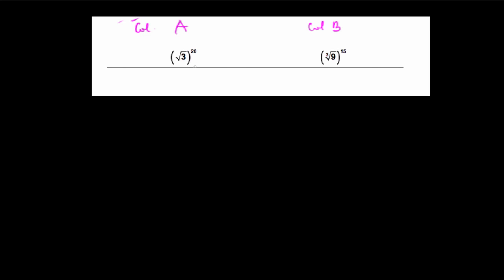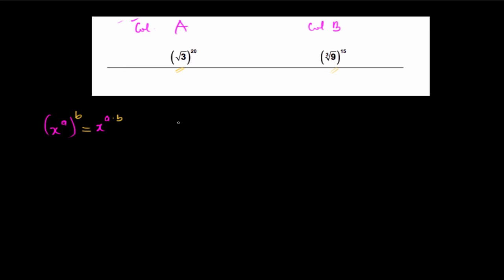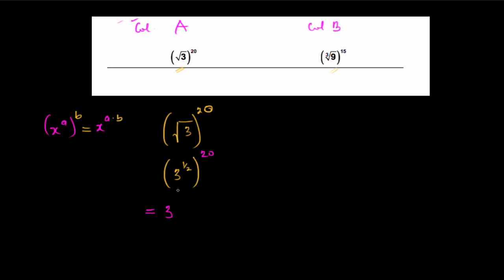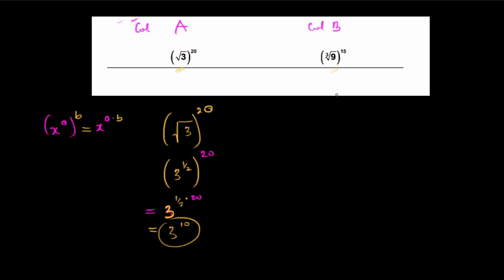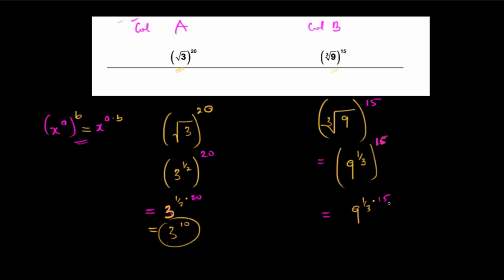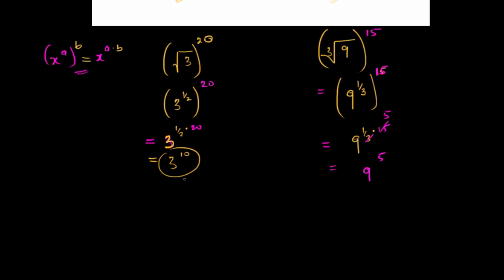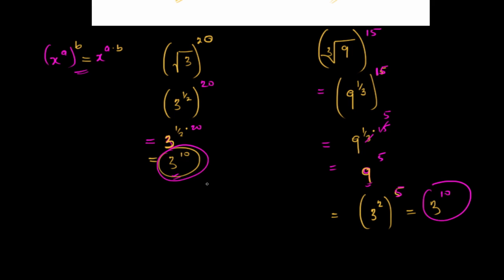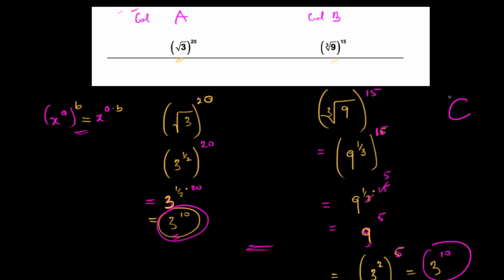Advanced GRE Maths [19]